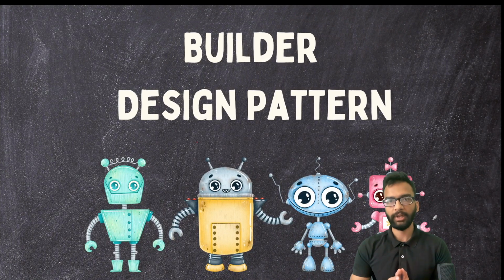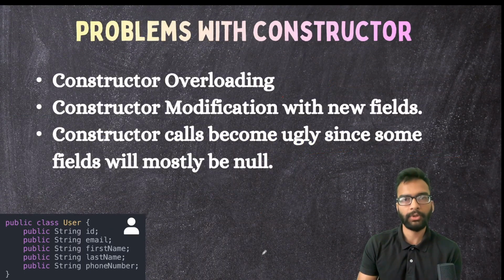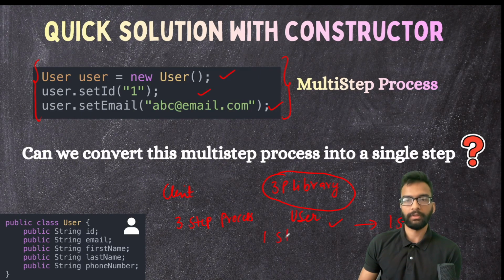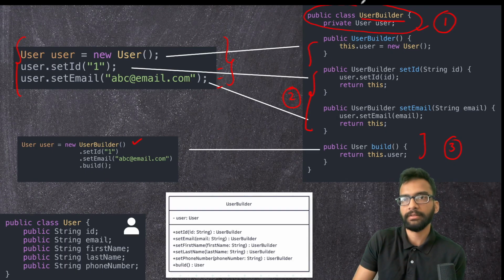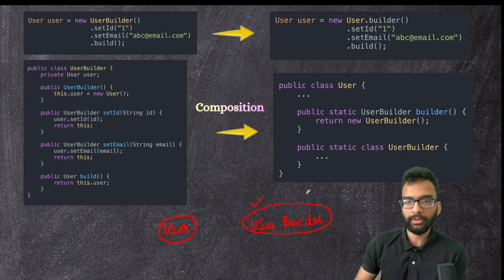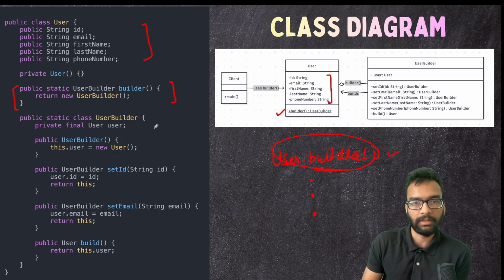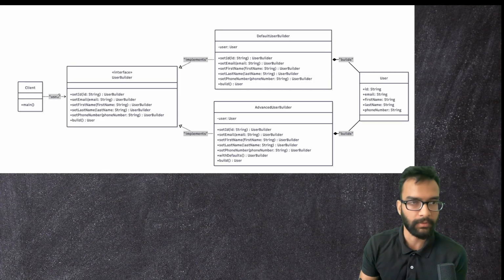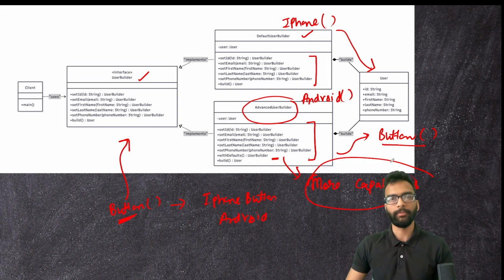Builder Design Pattern | Design Pattern in Java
In this video, we will  dive into the Builder Design Pattern, one of the most fundamental creational patterns in software engineering. Builder design pattern helps you create complex objects.